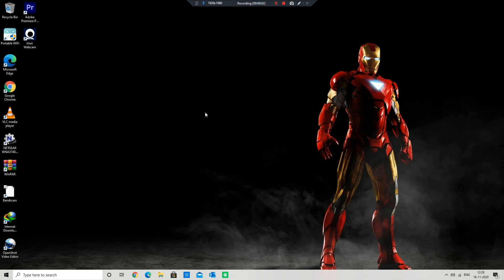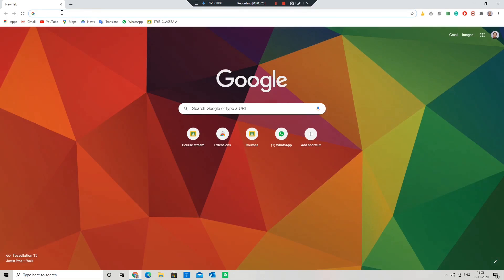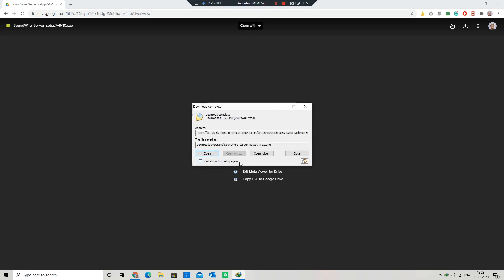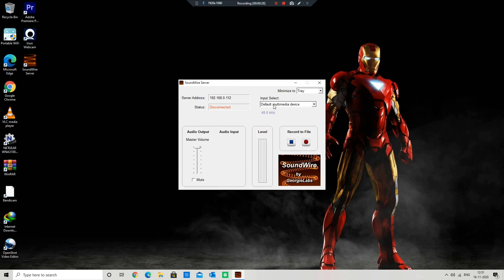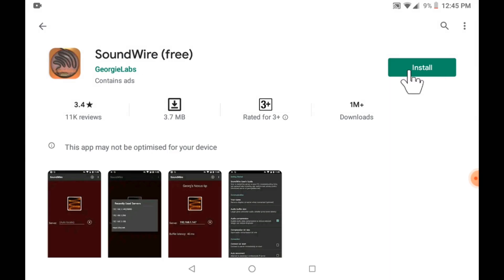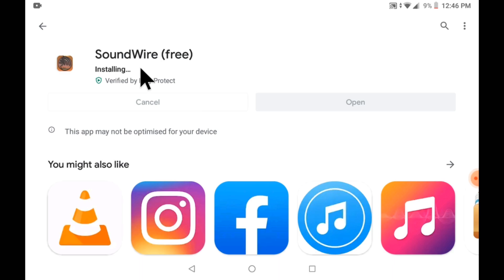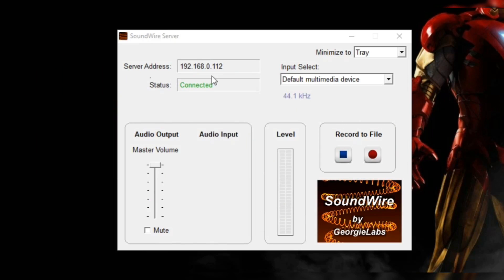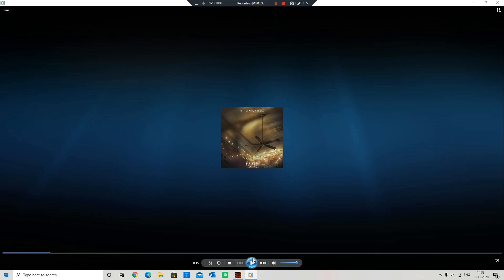How to Connect any Bluetooth speaker, headphone, neckband Without Bluetooth Adapter on PC.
How to Connect any Bluetooth speaker, headphone, neckband Without Bluetooth Adapter to PC - Iresh Tech World

Please Increase the video quality to 1080p HD